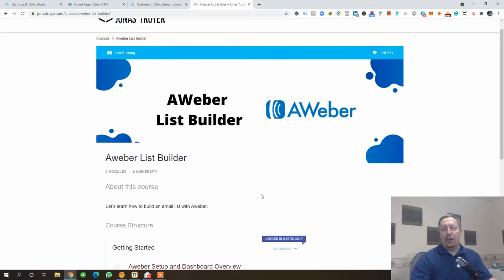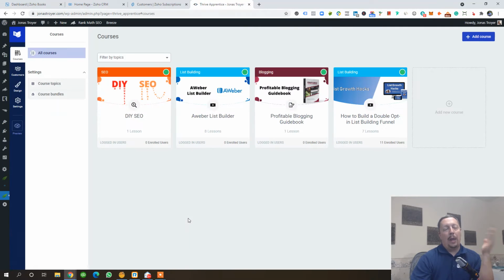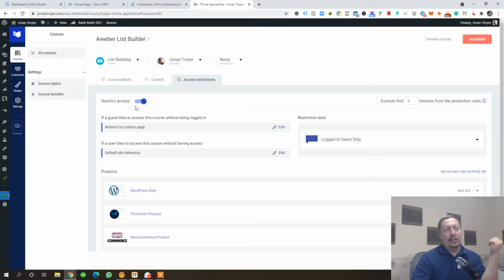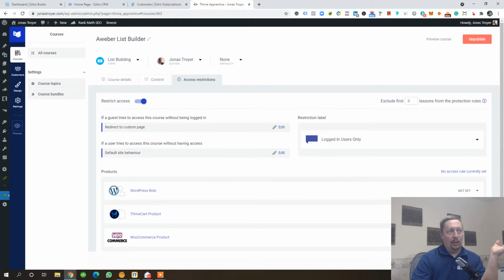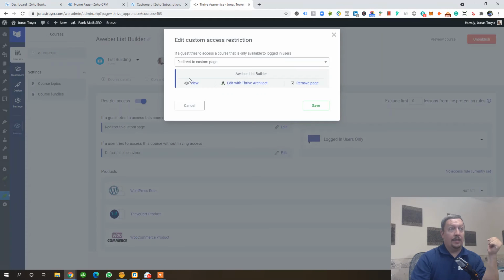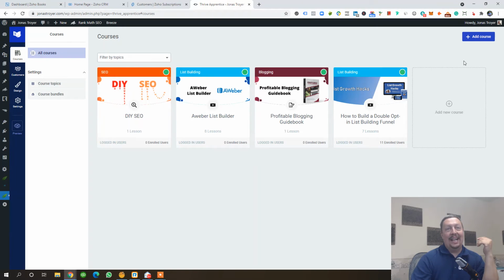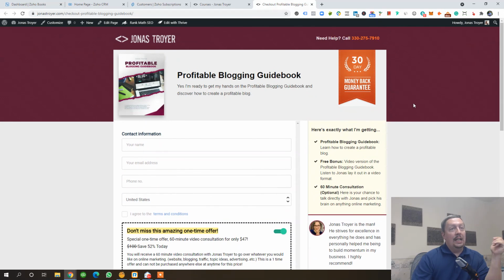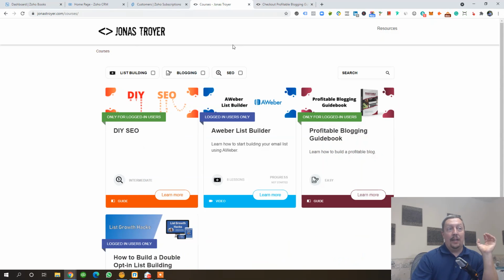Best Membership Website Software Stack for 2021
The best membership website software we have found for 2021. If you look at the features and benefits for the price, you can't beat the ThriveCart and Thrive Apprentice combination.